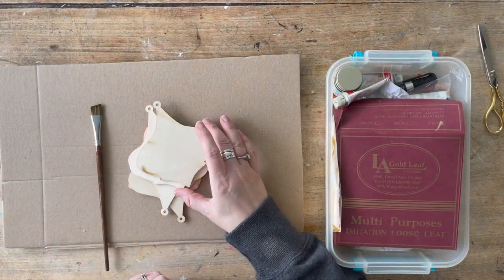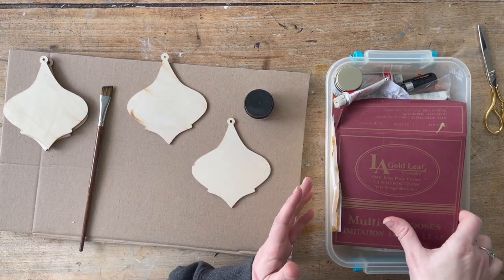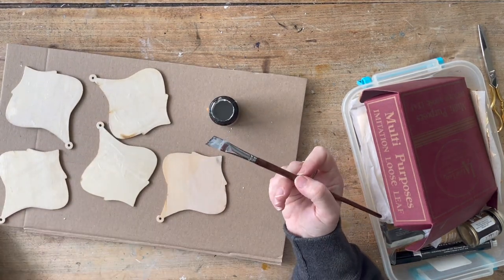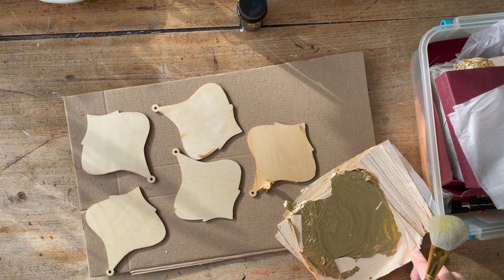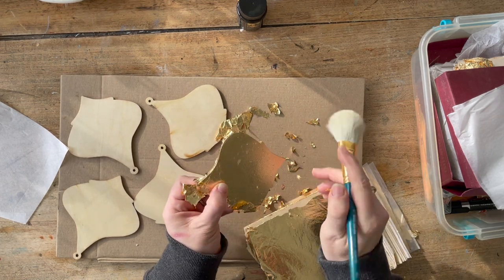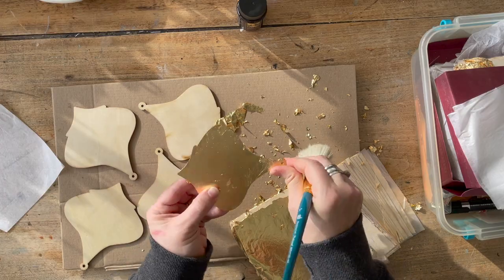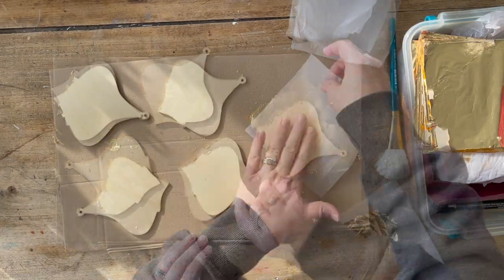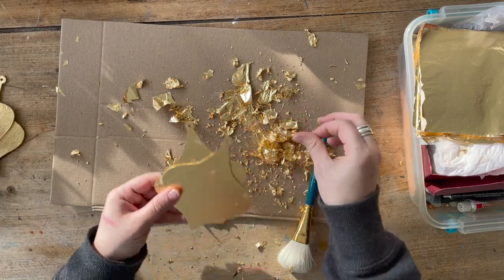elegant & easy gold leaf ornament tutorial | how to apply gold leaf | Christmas crafts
I wanted to add a little shine to one of my trees to match the gold star on top, so I made these gold-leafed ornaments out of $.50 raw wood ornaments and imitation gold leaf.  This tutorial shows how to apply gold leaf.

While I'm applying the leaf to ornaments for this particular project, you can use this same technique on other decorative items like picture frames.

Ornaments to gold leaf (these can be wood, glass, plastic, ceramic, clay, cardboard, paper, etc.)
metal leaf in the desired color (there is gold, silver, copper)
metal leaf adhesive size (you need to use this specific product, not glue)
flat or wedge synthetic artist brush (about 1/2" in size)
ribbon for hanging

Other places you can find me on the internet...